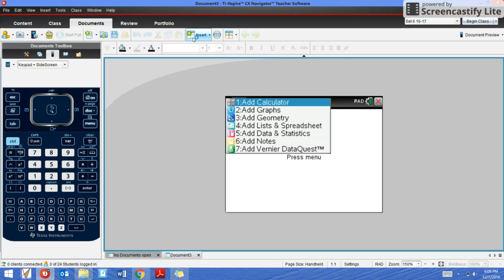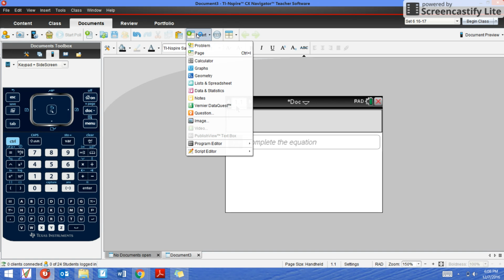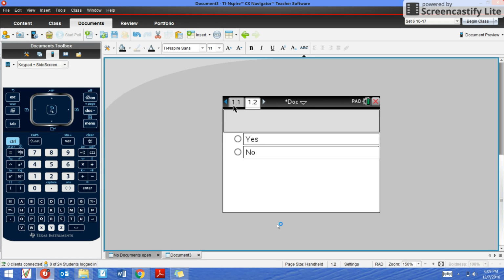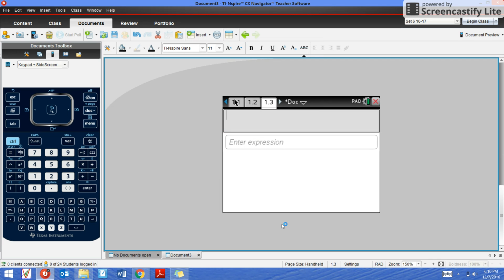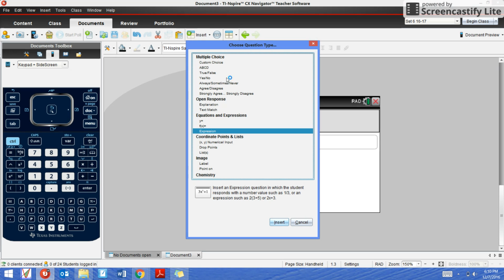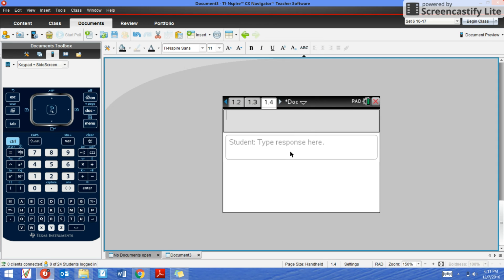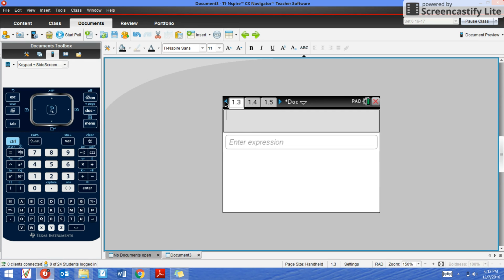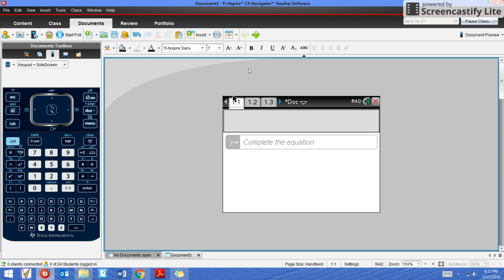TI Nspire Navigator Teacher Tutorial: Creating "Little Prep" Quick Polls